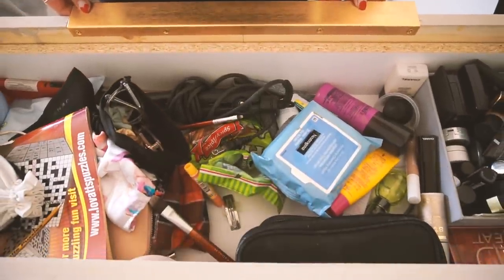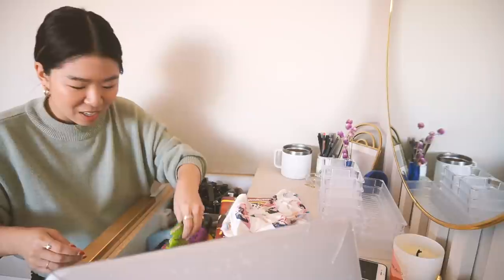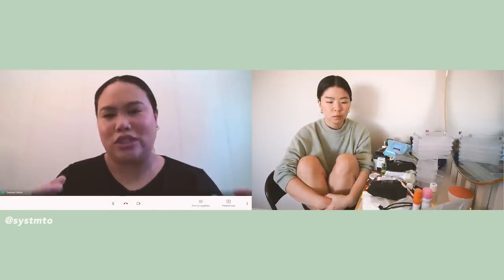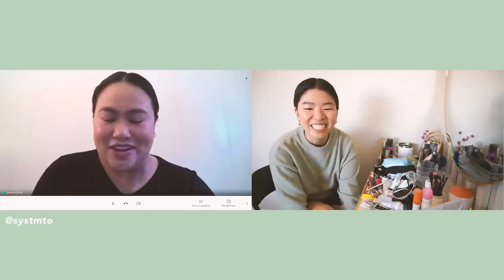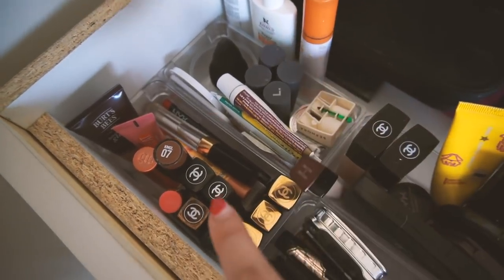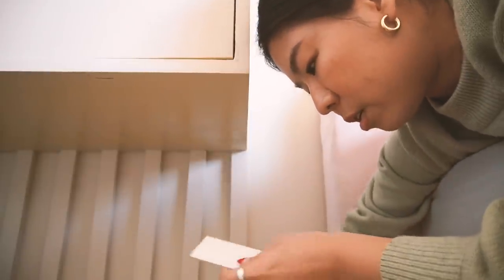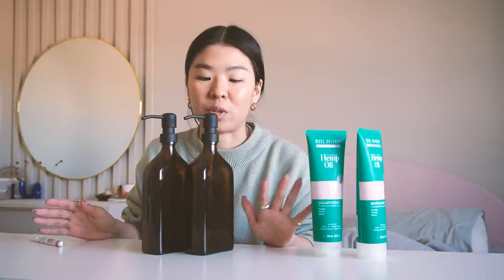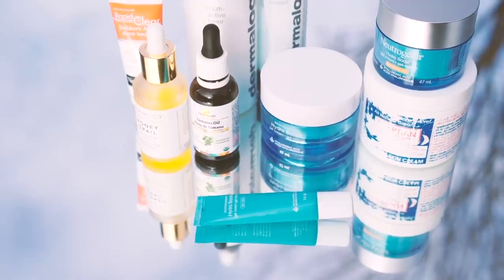~ ORGANIZE WITH ME ~ Decluttering Vanity & Bathroom Organization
Clear Container Set
Cable Clips
Removable Velcro

I'm Letitia (Le-tish-a), a fashion school graduate based in Toronto.  I'm here to share home & fashion DIYs, thrift flips, and home decor videos.  Stefan and I bought our first home in 2020 and you can watch Our First Home series We're renovating our fixer upper home, and sharing relationship advice.